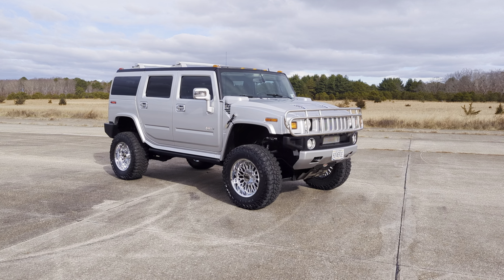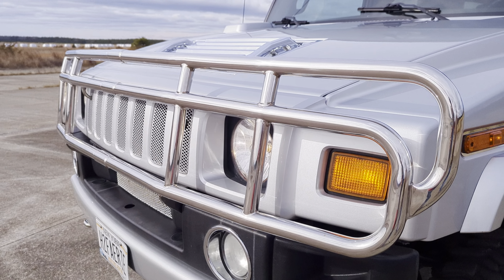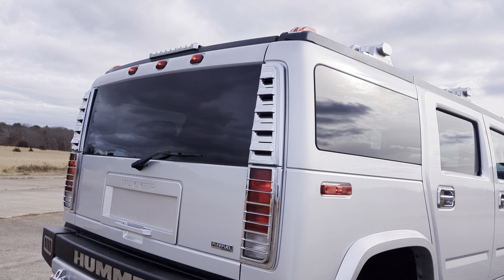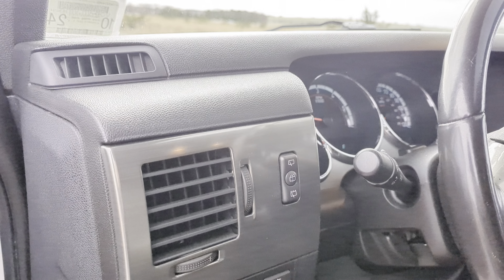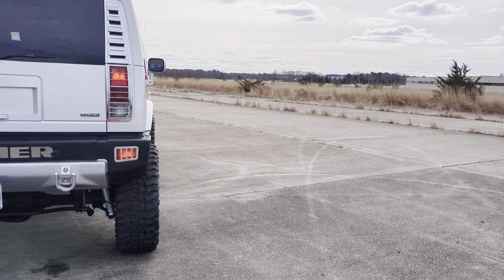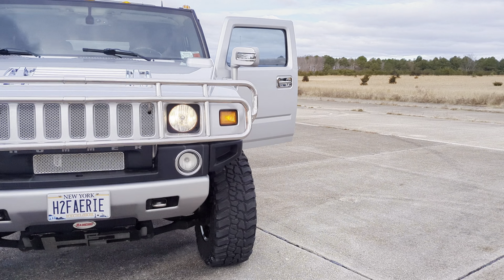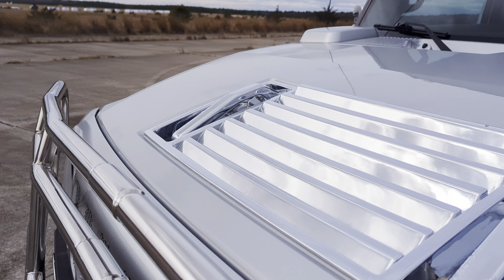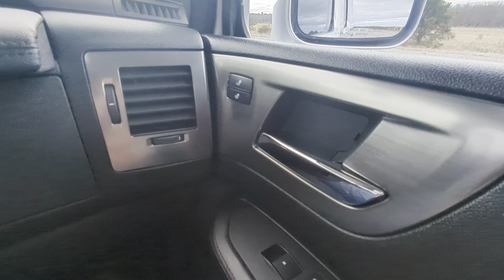2009 Hummer H2 Limited Edition For Sale~250 Made~Buckets~5" Lift w/ 20" Rims~Always Garage Kept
2009 Hummer H2 Limited Edition For Sale

Super Rare, LOADED Limited Edition In Silver Ice Metallic, With Only 250 Made
Gorgeous And In Pristine Condition With No Expense Spared In Upgrades And Maintenance
6.2L Vortec V8 Engine
Automatic Transmission
4 Wheel Drive
New Battery And Alternator
4:56 Racing Gears Front And Rear, Compensates For The Tires Size, Done By A High End Truck Shop
5" Fox Custom Lift Kit With Gas Reservoir Shocks
Brand New Bilstein Rear Shocks
Brand New Moto Metal 20" Chrome Rims
Brand New Mickey Thompson Baja Boss Tires 32 X 12.50 X 20 (Very Little Road Noise)
Rims And Tires Just Put On In Late November 2023
Special And Rare Color Limited Edition Color, Silver Ice Metallic With An Ebony Leather Interior
Limited Edition Package Includes Matching Body Color Fender Flares, Side Vents, Valance, Rocker Moldings, Mirrors, Rails Up Top, Etc.
Chrome Package Adds Tons Of Chrome ~ Upper Grille, Bezels, Hooks, Side Gills, Door Handles, Sill Plates, Etc.
Custom H2 Side Logos "Blinged" in Crystals
Lots Of Added Chrome Bezels Around The Lights And Indicators
Amp Retracting Power Steps With Lights
Roof Racks With Chrome End Caps
Factory H2 Front Skid Plate with Chrome Inlaid "H2"
Loaded Interior With Every Of Bell And Whistle
Heated Front And Second Row Bucket Seats
Factory GPS Navigation
Huge Factory Sunroof
Automatic Headlights
Factory All Weather Mats
Premium Bose Audio System With 9 Speaker Surround Sound
Rear Vision Camera System
Rear Seat Entertainment System
Second Row Bucket Seats Allow For The Center Aisle To The Third Row
Dual Climate Zones
Undercoated
Always Garage Kept
Every Piece of Documentation From the Factory, Including The Owners Manuals, 2 Spare GM Keys/Fobs, Window Sticker/Addendum ($85,155), On Star Booklet, Window Tint Brochure, 1st Aid Kit (Never Opened), Tool Kit with Hummer Flashlight, Leatherman Engraved with Hummer and Tire Pressure Gauge.

Always Garaged, Meticulously Maintained and Oil Changed Meticulously Between 4k And 5k Miles With Synthetic Oil..

This is a VERY Special, Very Rare H2 Hummer Loaded with All the Options!!